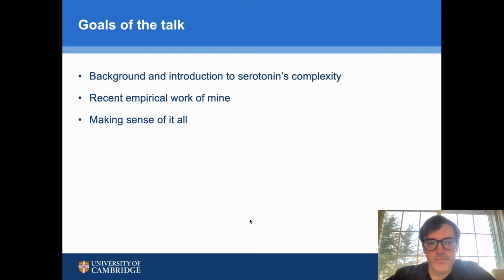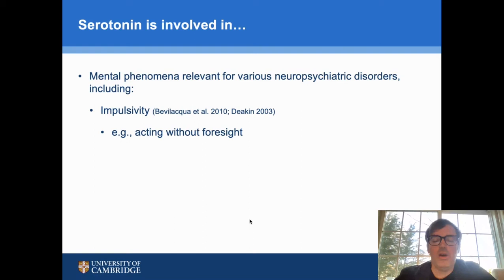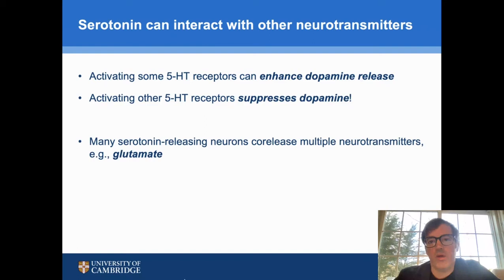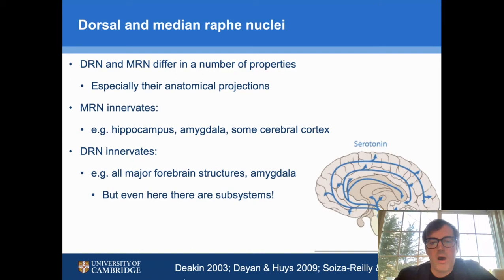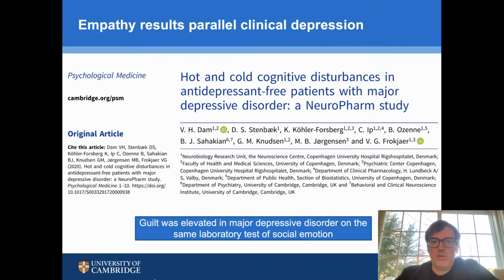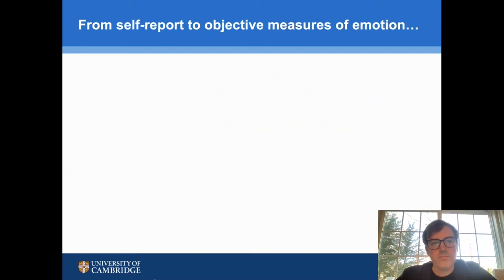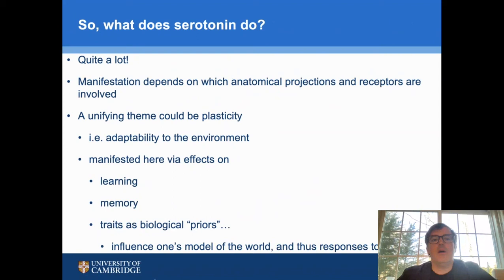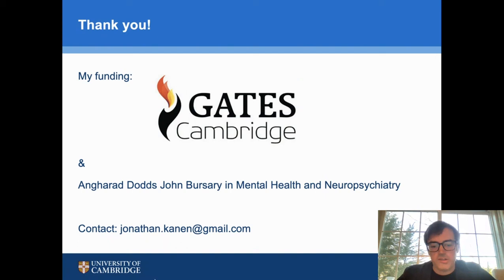Dr Jonathan Kanen: What Does Serotonin Do?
TCSS Symposium 2021 (March 14)

Abstract:
"Serotonin is said to be ‘involved in everything but responsible for nothing’. Indeed, serotonin is involved in mood, emotion, learning, cognition, neural development, emesis, appetite, sex, sleep, pain, migraine, sensation and perception, and gastrointestinal, endocrine, motor, and vascular function. Serotonin is thought to have a role in diverse psychiatric conditions including depression, anxiety, panic, obsessive-compulsive disorder, and mental phenomena relevant to various disorders such as impulsivity, compulsivity, aggression, and social cognition. Many of the most commonly used drugs to treat mental illness act through serotonin. In this talk, I will review some of the complexities of serotonin, present recent findings on the role of serotonin in affective and behavioural control in humans, connect these results to the non-human animal literature, and demonstrate how these lines of enquiry are relevant for understanding a wide range of neuropsychiatric disorders. Results will be placed in the context of existing influential views of serotonin function in the central nervous system."

Empirical work by Dr. Kanen referenced in his talk can be found here:
Kanen JW, Arntz FE, Yellowlees R, Cardinal RN, Price A, Christmas DM, Apergis-Schoute AM, Sahakian BJ, Robbins TW (2021) Serotonin depletion amplifies distinct human social emotions as a function of individual differences in personality. Translational Psychiatry, 11(81).
Kanen JW, Arntz FE, Yellowlees R, Christmas DM, Price A, Apergis-Schoute AM, Sahakian BJ, Cardinal RN, Robbins TW (2021) Effect of tryptophan depletion on conditioned threat memory expression: role of intolerance of uncertainty. Biological Psychiatry: Cognitive Neuroscience and Neuroimaging.
Kanen JW, Ersche KD, Fineberg NA, Robbins TW, Cardinal RN (2019) Computational modelling reveals contrasting effects on reinforcement learning and cognitive flexibility in stimulant use disorder and obsessive-compulsive disorder: Remediating effects of dopaminergic D2/3 receptor agents. Psychopharmacology (Berl) 236:2337–2358.
Kanen JW, Apergis-Schoute AM, Yellowlees R, Arntz FE, van der Flier FE, Price A, Cardinal RN, Christmas DM, Clark L, Sahakian BJ, Crockett MJ, Robbins TW (2020) Serotonin depletion impairs both Pavlovian and instrumental reversal learning in healthy humans. bioRxiv